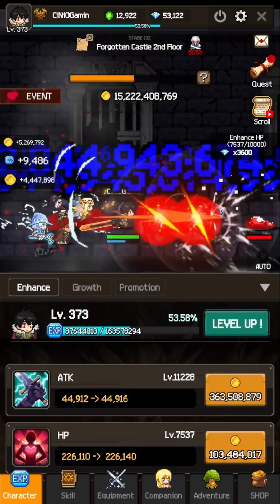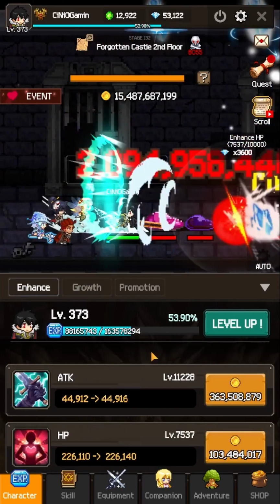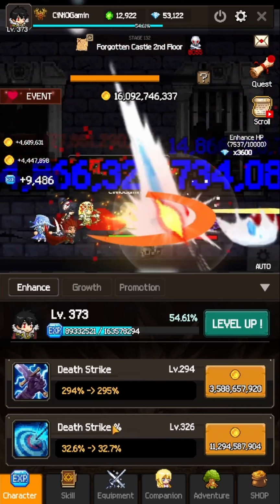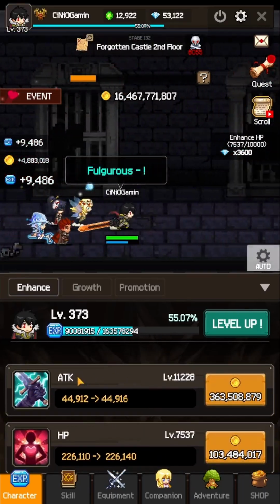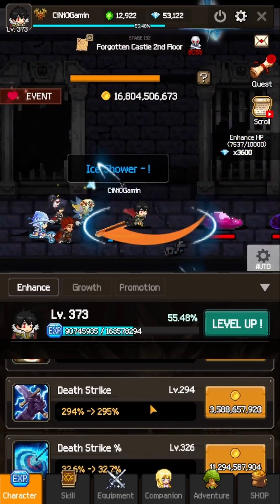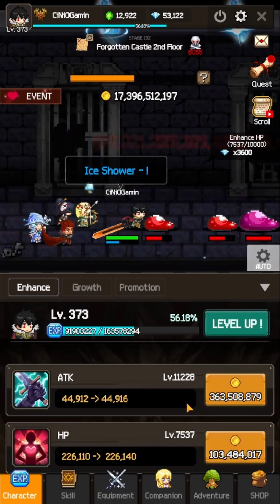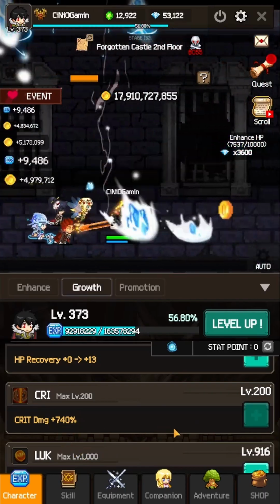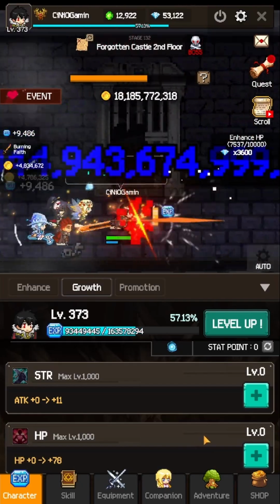Slayer Legend - Enhance & Growth (How to allocate)